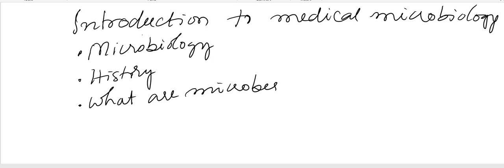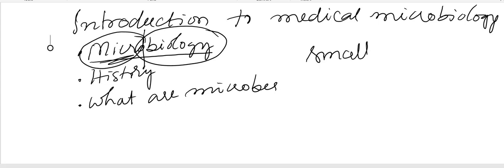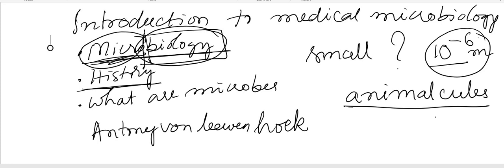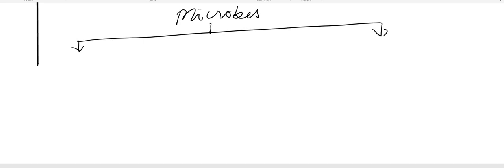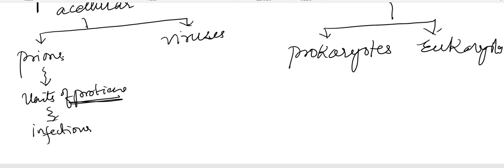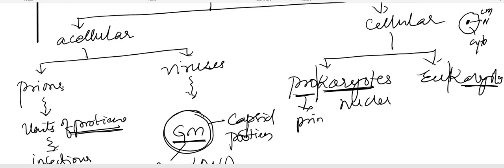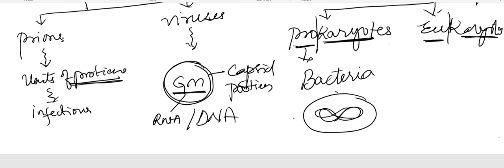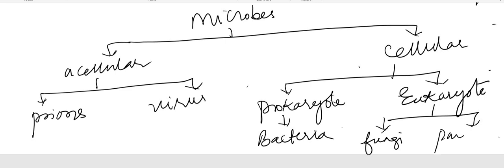INTRODUCTION TO MEDICAL MICROBIOLOGY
MICROBIOLOGY: (Micro + Biology) The word micro refers to Smaller in size, such small that it is invisible to human naked eye. And Biology is the study of living organism, hence microbiology is the study of organisms most of which are small and invisible in size. Most of them are measured in the unit referred as microns (µ) which is 10-6 m (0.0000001m).
Medical microbiology deals with study of microorganisms which cause human diseases.
HISTORY: The first observation of microbes was by the Dutch businessman and scientist- Anton Van Leeuwenhoek. A largely self-taught man in science, he is commonly known as "the Father of Microbiology", and one of the first microscopists and microbiologists.
While running his draper shop, van Leeuwenhoek wanted to see the quality of the thread better than what was possible using the magnifying lenses of the time. He developed an interest in lens making, although few records exist of his early activity. Van Leeuwenhoek's interest in microscopes and a familiarity with glass processing led to one of the most significant, and simultaneously well-hidden, technical insights in the history of science.
Using single-lensed microscopes of his own design, van Leeuwenhoek was the first to experiment with microbes, which he originally referred to as dierkens, diertgens or diertjes (Dutch for "small animals" [translated into English as animalcules, from Latin animalculum = "tiny animal"]). Through his experiments, he was the first to relatively determine their size. He was also the first to document microscopic observations of muscle fibers, bacteria, spermatozoa, red blood cells and blood flow in capillaries. Although van Leeuwenhoek did not write any books, his discoveries came to light through correspondence with the Royal Society, which published his letters.
Almost 100 years later, the danish biologist Otto Muller extended Van Leeuwenhoek’s studies and organized bacteria into genera and species and according to the classification methods of Linnaeus.
In 1840, the German pathologist Friedrich Henle proposed the criteria for proving that microorganisms were responsible for causing human disease (the “ germ theory” of disease). Koch and Pasteur confirmed this theory in 1870’s and 1880’s with series of elegant experiments proving that microorganism were responsible for causing anthrax, rabies, plague, cholera, and tuberculosis.

PRIONS: Modified host protein (a small proteinaceous particle) which can transmit and cause infectious disease like kuru and scrapie.
VIRUS: These are smallest infectious particles consisting of DNA or RNA (but not both). These components are enclosed in a protein coat called nucleocapsid. Example: Human Immunodeficiency Virus)
PROKARYOTES: A simple unicellular organism with primitive or improper nucleus (nucleus without nuclear membrane) Example: Bacteria.
EUKARYOTES: A unicellular or multi cellular organism with true or proper nucleus (nucleus with nuclear membrane) Example: Fungi, Parasites.
To download the notes in MSword, the following link may be used